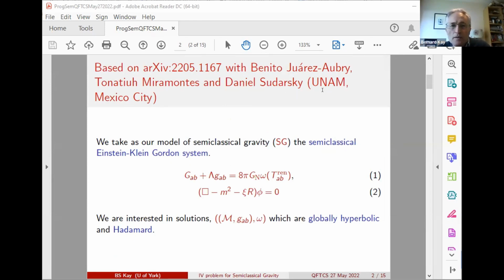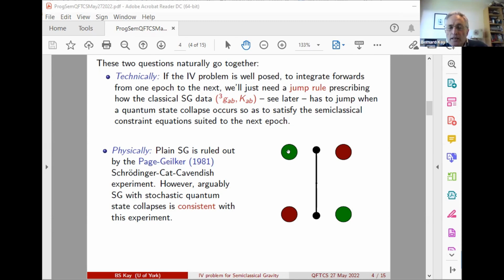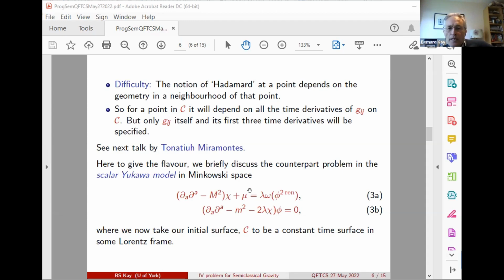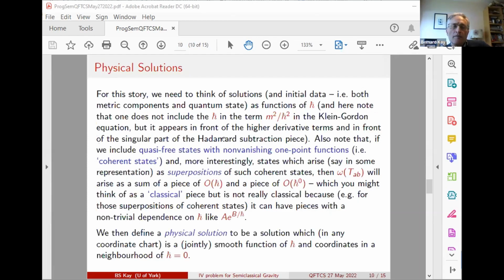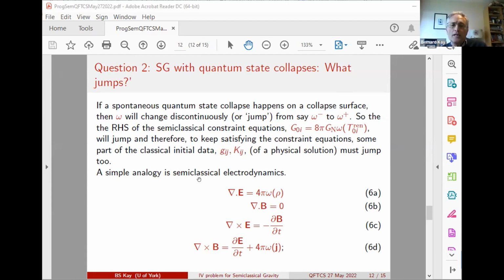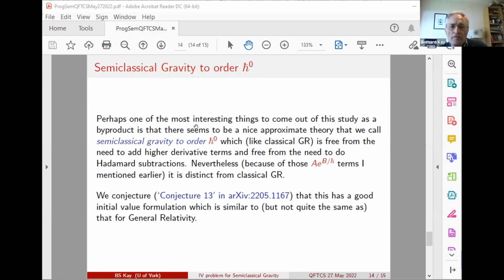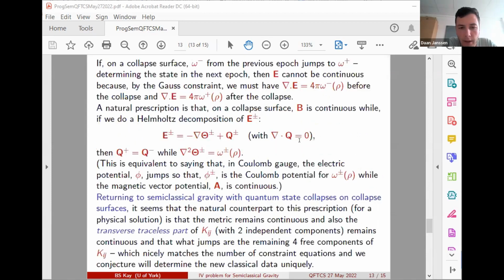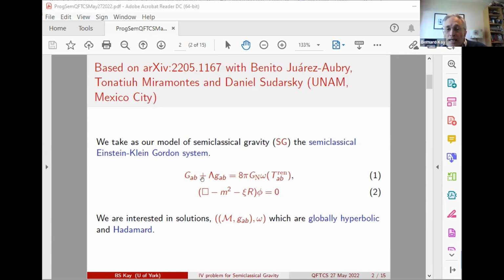Bernard Kay - Initial value problem for semiclassical gravity without and with state collapses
Author: Bernard Kay

Title: Initial value problem for semiclassical gravity both without and with spontaneous quantum state collapses on Cauchy surfaces

Abstract: We briefly describe soon-to-appear work by the speaker with Benito Juarez-Aubry, Tonatiuh Miramontes and Daniel Sudarsky.  First we explore how the initial value problem may be formulated for general globally hyperbolic, Hadamard, solutions of the semiclassical Einstein-Klein Gordon equations.   For a given set of initial data on an initial 3-surface, consisting of the values on the surface of a spacetime metric and its first 3 time derivatives off the surface, we introduce a notion of 'surface Hadamard' quantum state on the CCR algebra of the surface and we conjecture that, for a given such set of classical Cauchy data and a given surface Hadamard state for that set such that the appropriate constraint equations hold, the initial value problem will be well posed.  Moreover, partly inspired by work of Parker and Simon in 1993, we define 'physical solutions' to be solutions which are (jointly smooth) functions of \hbar as well as of coordinates which are continuous in \hbar at \hbar =0 and we conjecture that, for such solutions, the second and third time derivatives of the metric off the surface do not need to be specified but rather will be determined by that continuity condition.  We then indicate how, assuming the initial value problem for such physical solutions to be well posed as we conjecture, and assuming a suitable stochastic rule were available which leads to quantum state collapses occurring on certain (non intersecting) random Cauchy surfaces, one may obtain a well-posed initial value problem for semiclassical gravity also in the presence of such stochastic quantum state collapses.   A separate talk by Tonatiuh Miramontes will discuss some of the technical details.